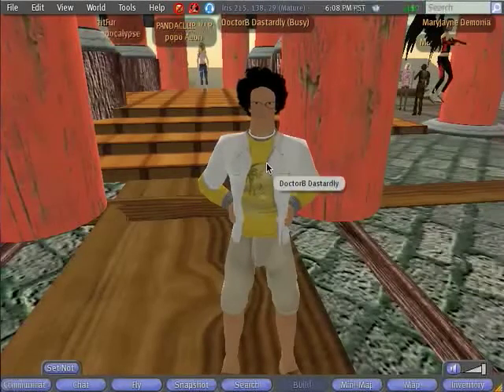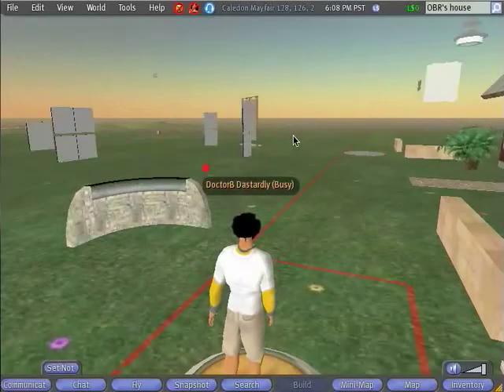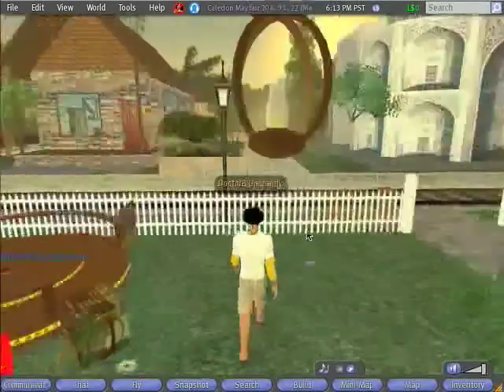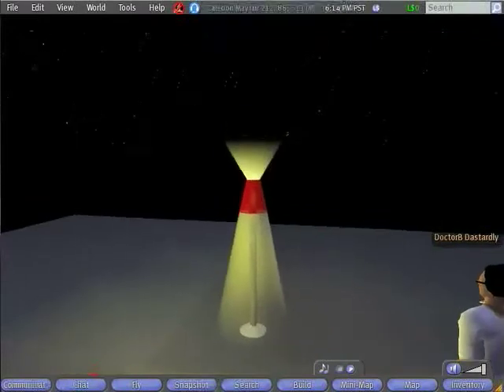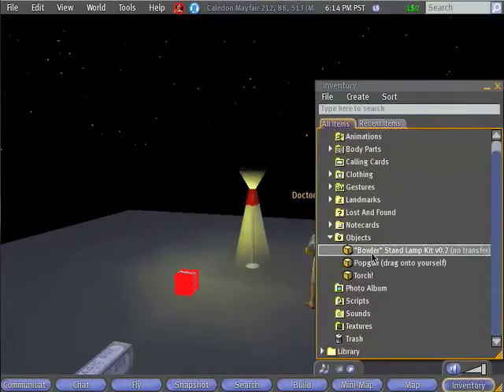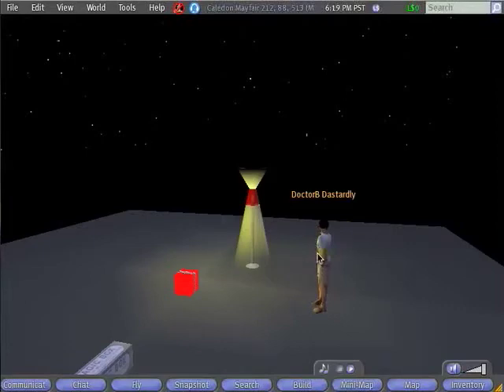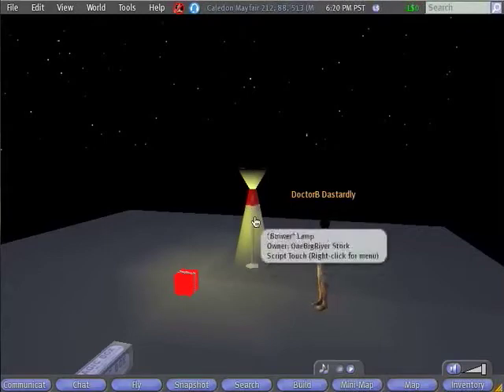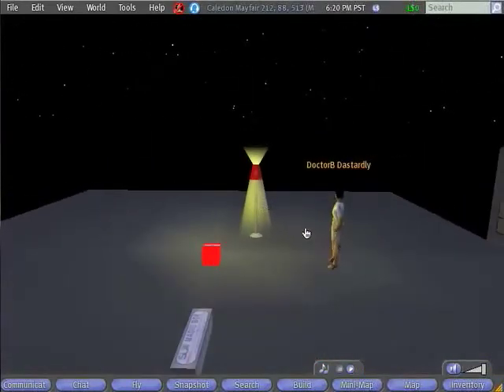SL Building a Lamp: Part 1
Building a scripted lamp: Part 1 -- Getting supplies